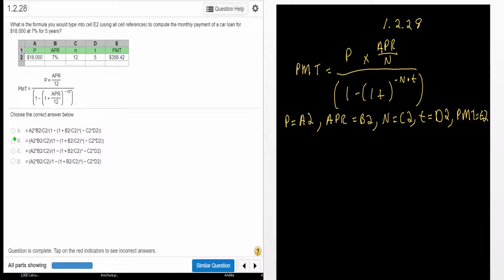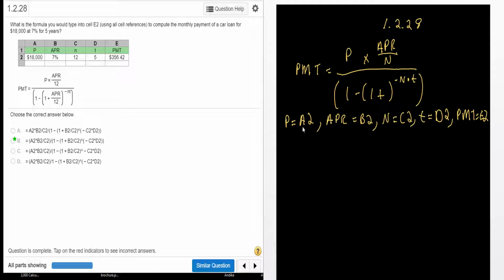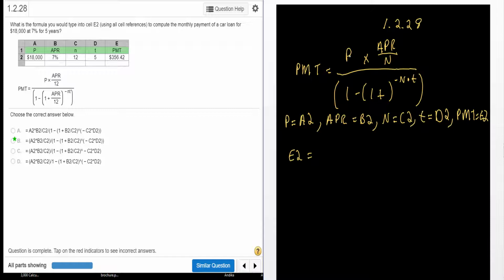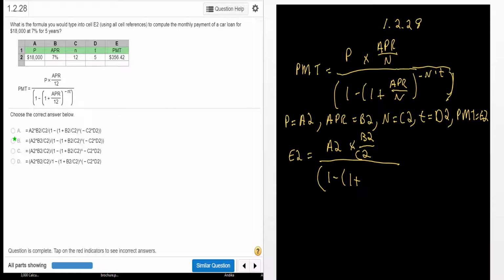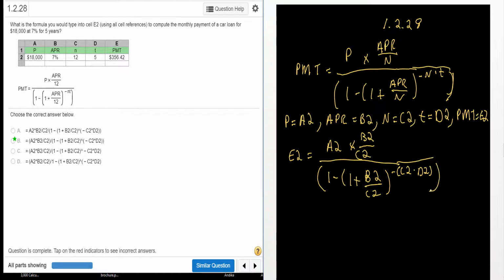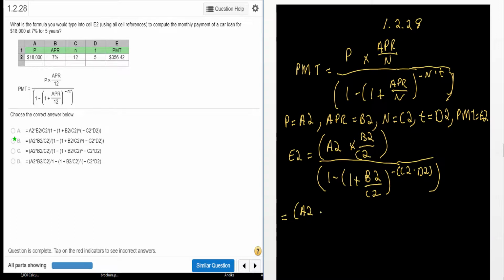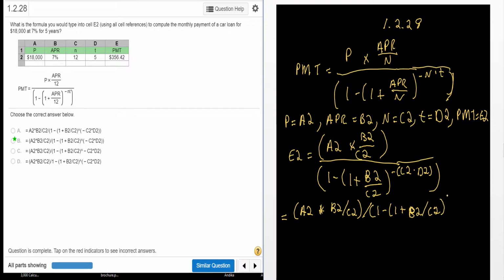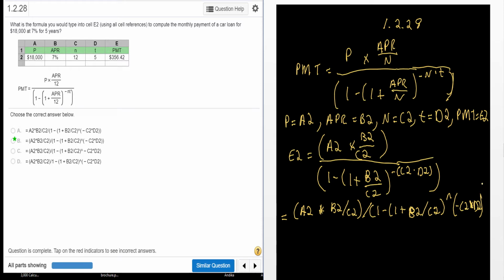1 2 28